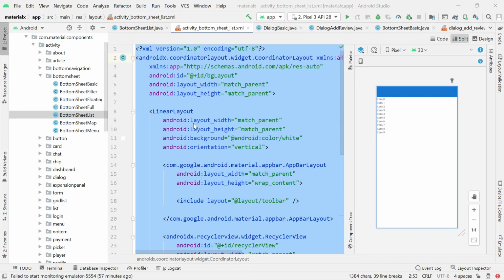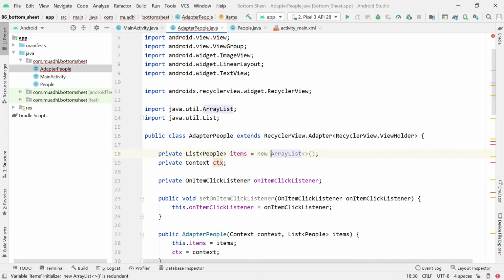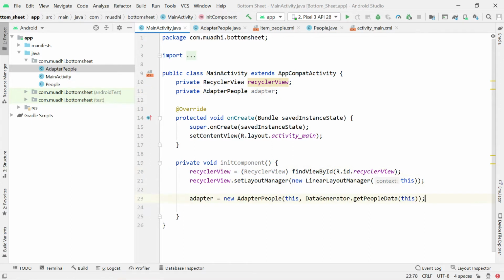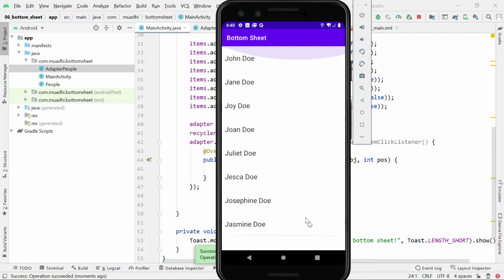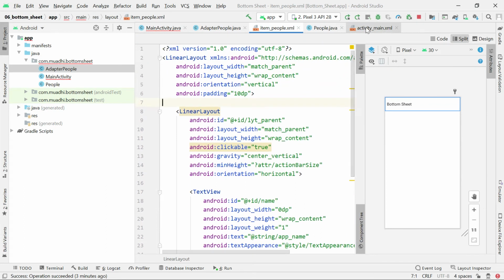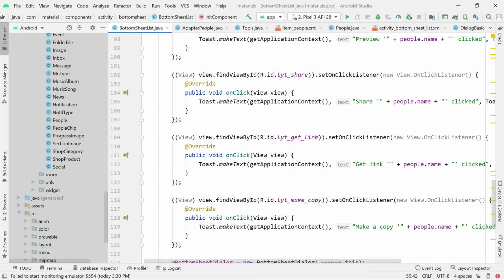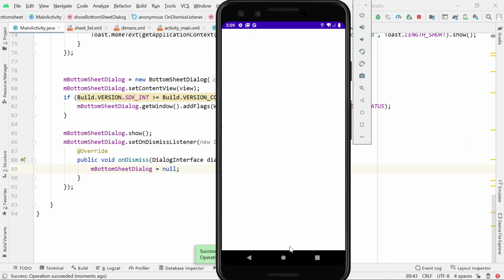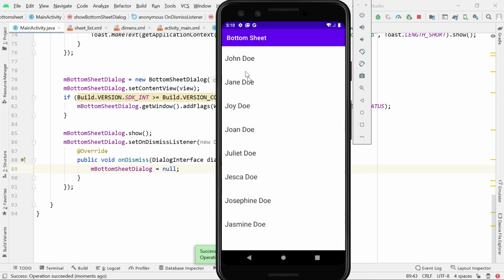PART 8: Android One on One - Android Android BottomSheet